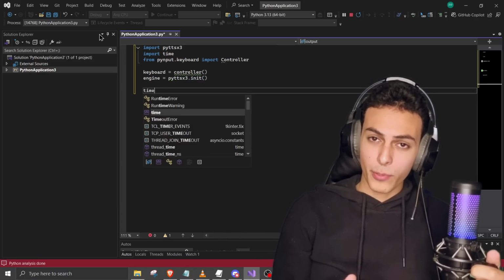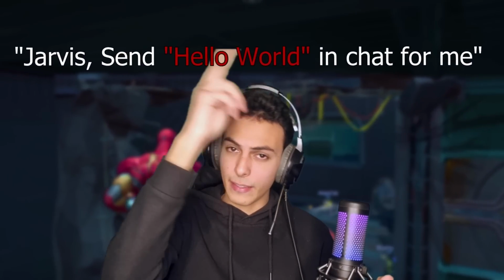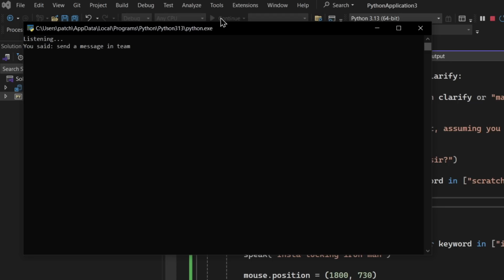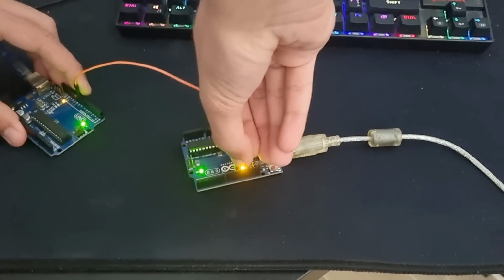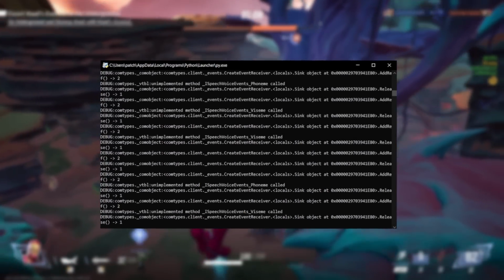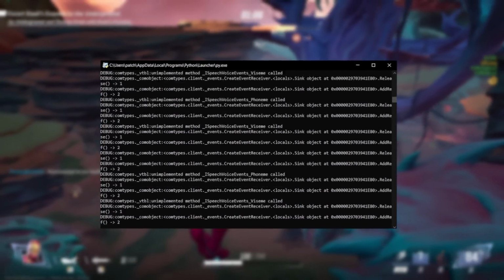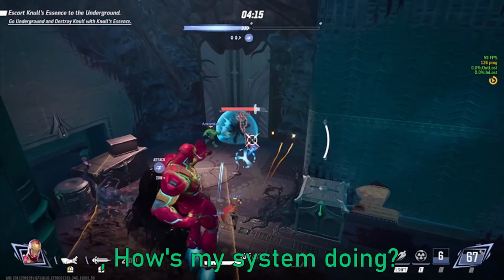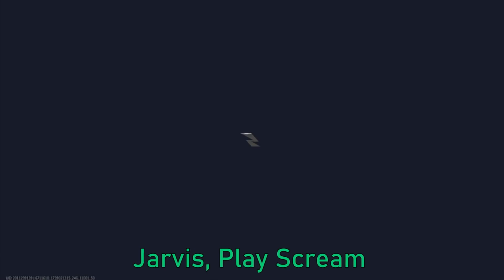I made a REAL Jarvis Assistant for Marvel Rivals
I made a real working version of iron man's artificial intelligence assistant, Jarvis, for Marvel Rivals with features like clipping gameplay and sending messages

Python Libraries used:
pyttsx3 - text to speech
speech_recognition - speech recognition
pyserial - communication with the arduino
psutil & GPUtil - system information
playsound 1.2.2 - playing sounds
obswebsocket - Webscoket controller for OBS